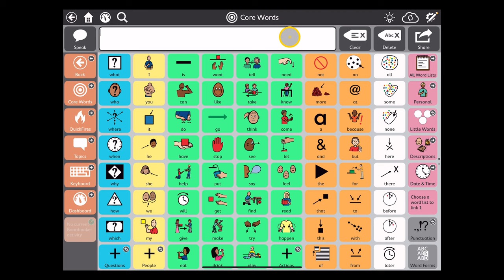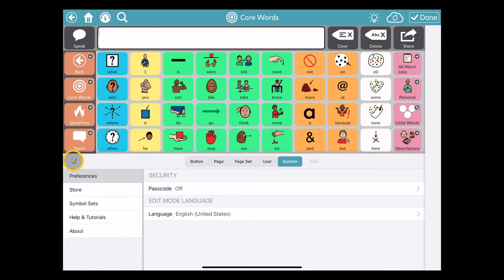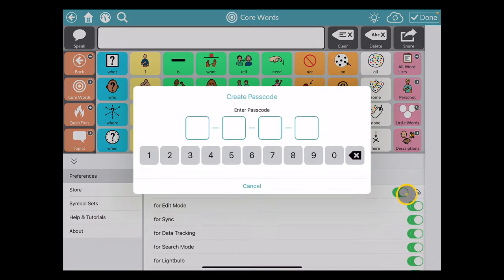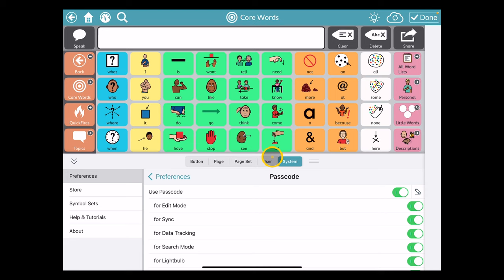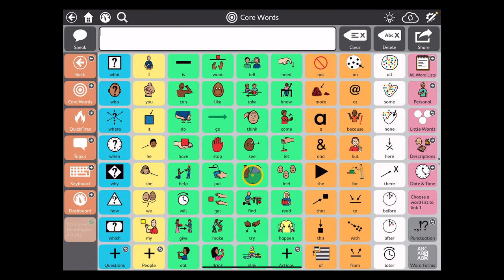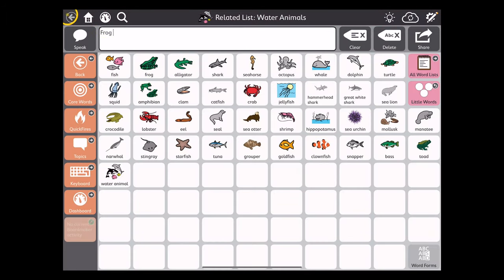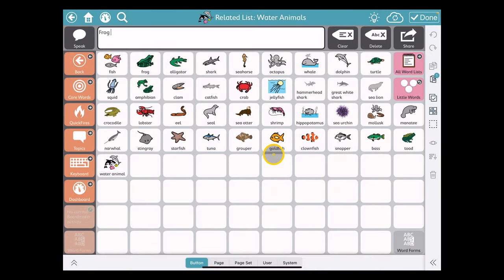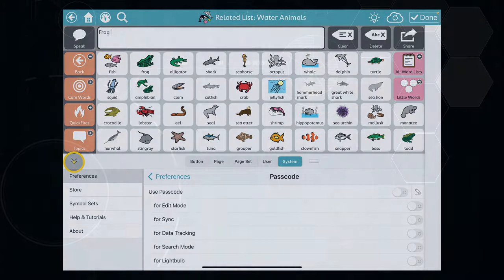SQT 016 Setting a Menu Passcode in TD Snap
This quick video walks users through the process of setting a menu passcode in TD Snap. Unlike Guided Access which prevents a user from exiting the app, a menu passcode protects portions of the toolbar to prevent users from making changes that could compromise the integrity of the user vocabulary.